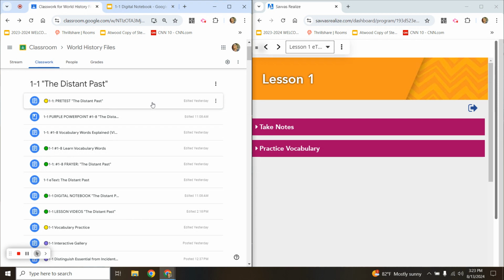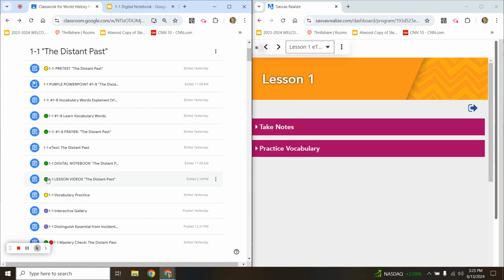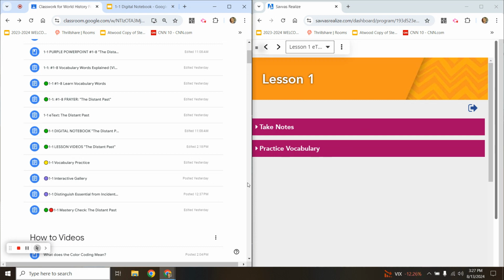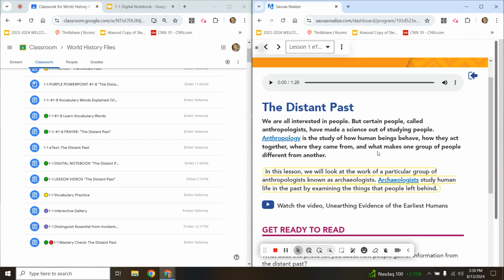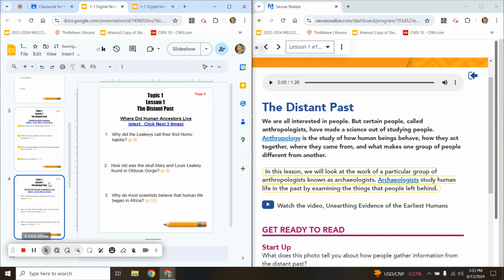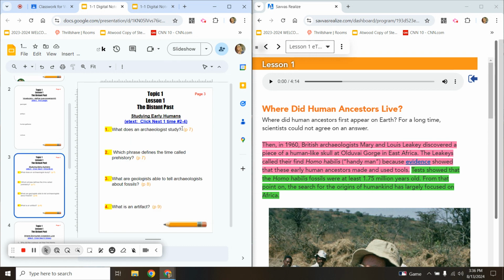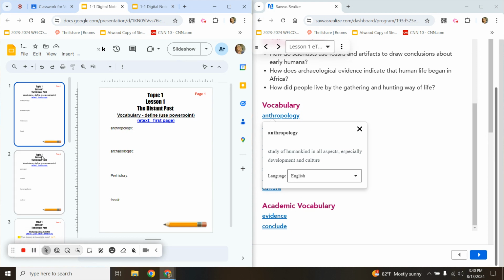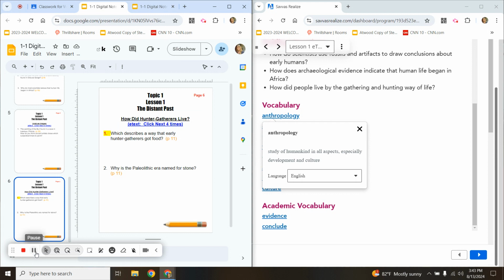How to Fill out a Digital Notebook